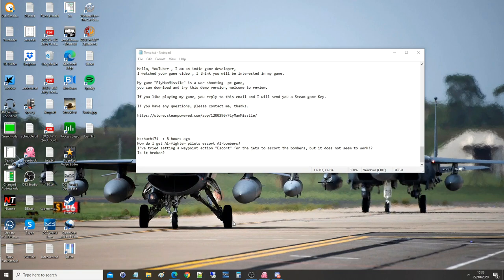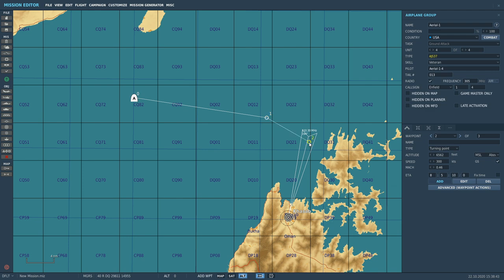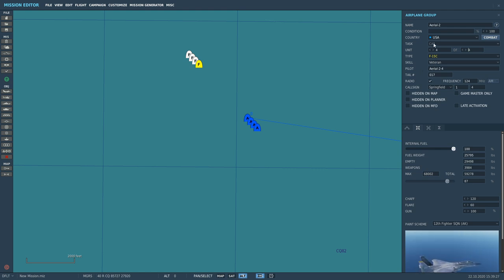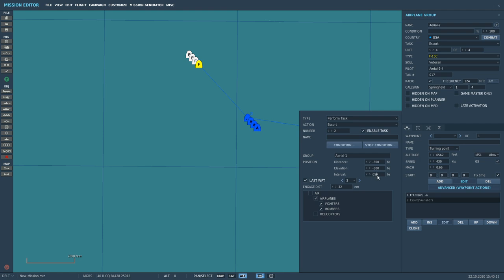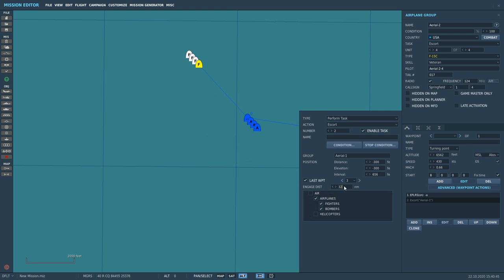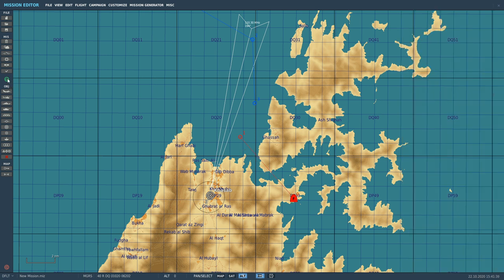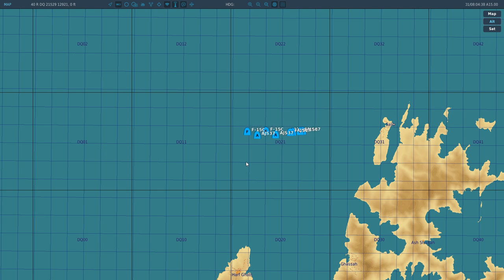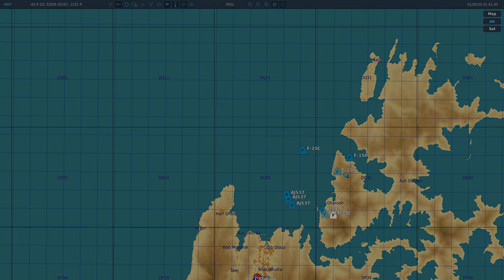Mission Editor: Creating AI Fighter Escort For Bomber Group Tutorial | DCS WORLD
USEFUL LINKS